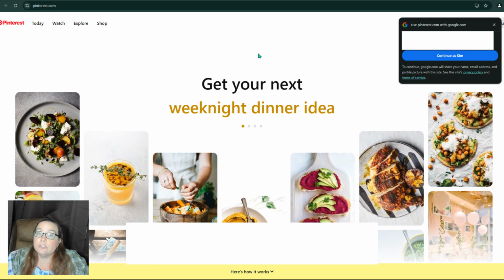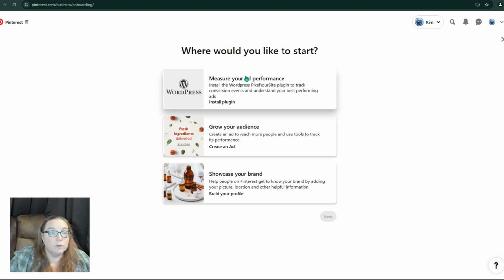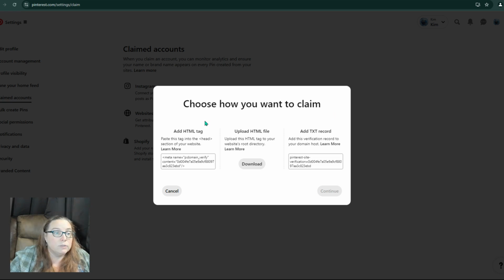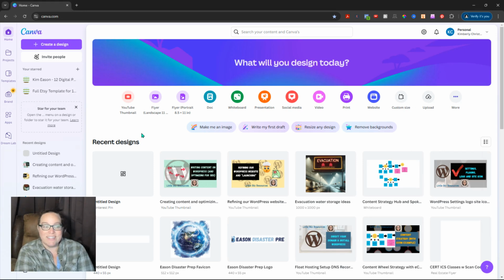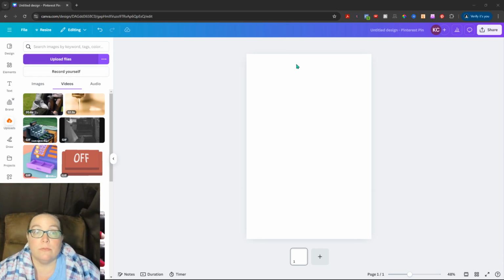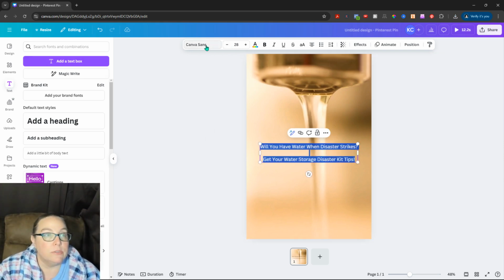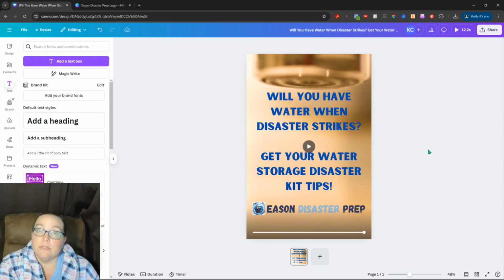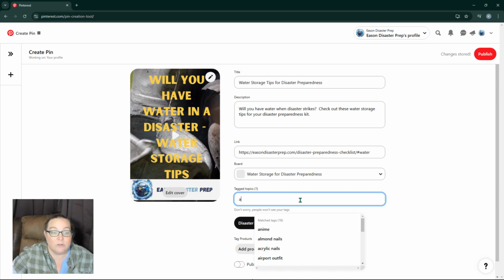Pinterest Marketing 2025 : Create a Business Pinterest Account and Pins for our Content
Get started with Pinterest Marketing!  This video shows you how to create a new account in 2025, make it a business account, create a pin in Canva, and how to create boards and upload pins in Pinterest.  This will get you started with Pinterest!  In the next videos, we'll look at Pinterest pin strategy, how to identify Pinterest-specific terms for Pinterest SEO, and how to use scheduling tools to keep your account pinning regularly (even when you're sleeping, working, or playing).

Here is a timestamp for the video:
Create a Pinterest account 0:47
Claim website by adding TXT record to DNS for your domain 5:24
Creating boards 7:37
Creating Pins in Canva 10:19
Uploading a Pin to Pinterest 20:43

See how to publish pins with Publer (we'll do another video like this for our strategy, but this one will give you a good overview for now)